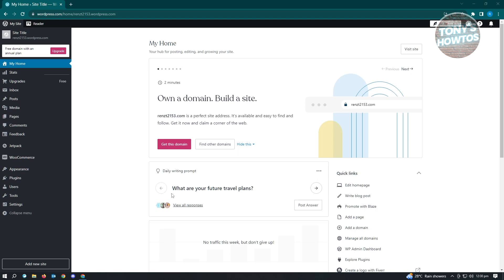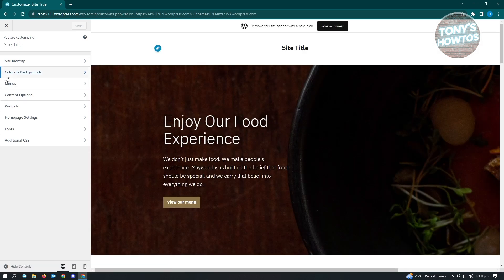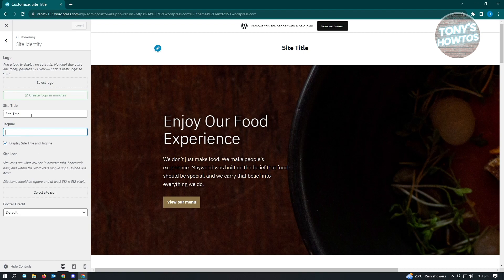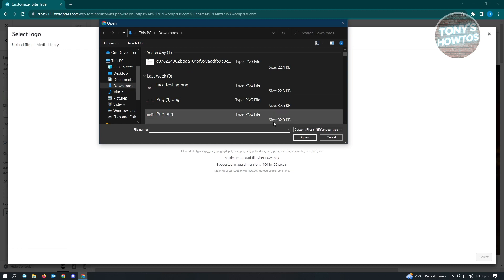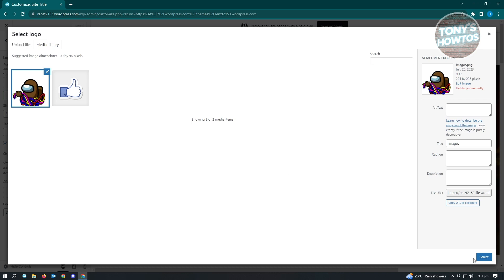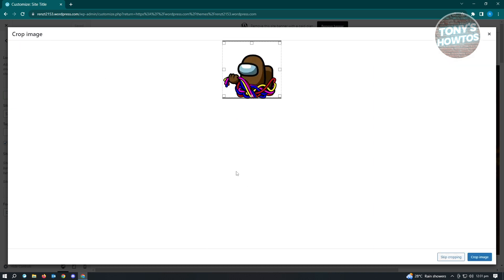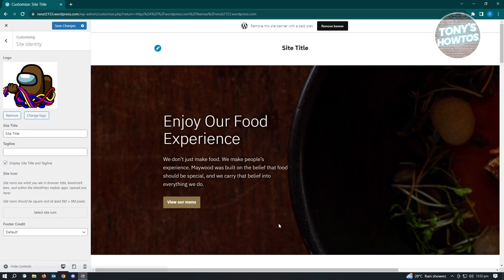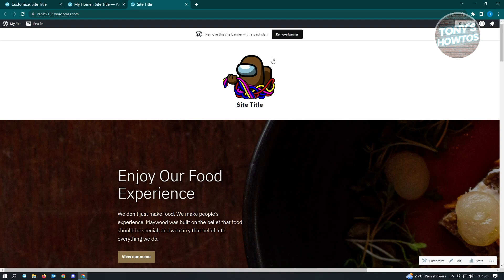How to Change Header Logo in WordPress (2026)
In this video I show you how to change header logo in WordPress in 2026.
Do you want to change logo in WordPress website  in 2026? Yes? Great!

I will show you the quick and easy tutorial how to change logo in WordPress.

This is a step by step instruction on how to add logo in WordPress. This is valid for iPhone models 8, X, XS, 11, 12, 13, 14 or higher with iOS 17, 16, 15, 14, 13, 12 and earlier. This is valid for Huawei, Samsung, Google Pixel, Xiaomi and other phones running Android version 11, 12, 13, 14. This is valid for Windows 7, 8, 10, 11. This is valid for Mac.